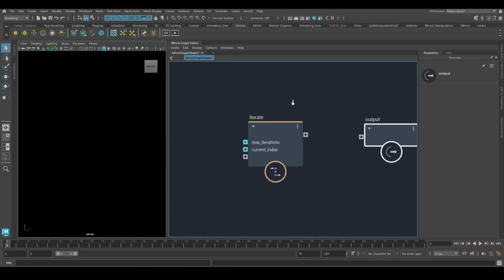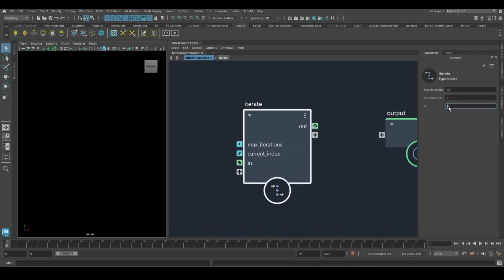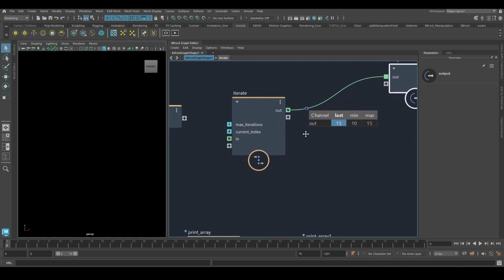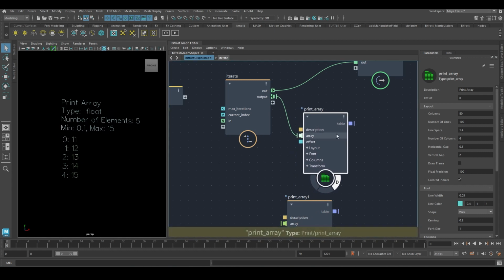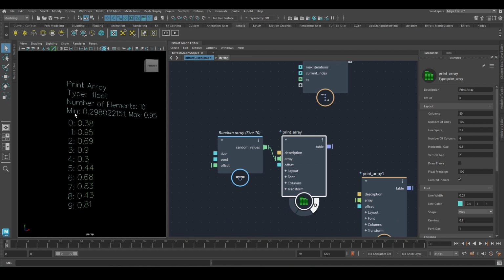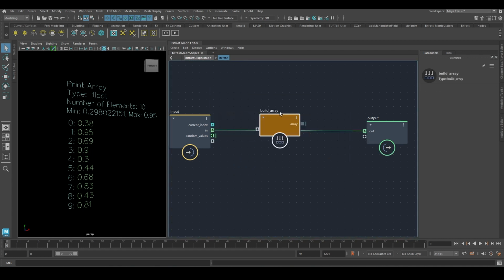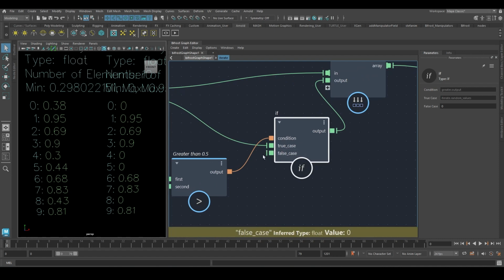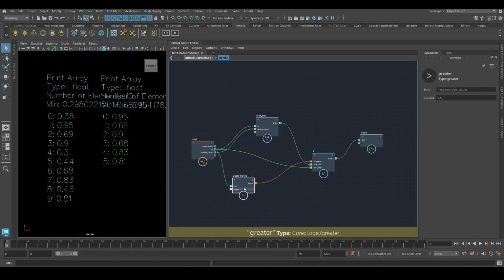Iterate & Feedback Ports - Maya Bifrost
A look at how to set up feedback ports inside of an iterate node and how to append to arrays based on a condition.